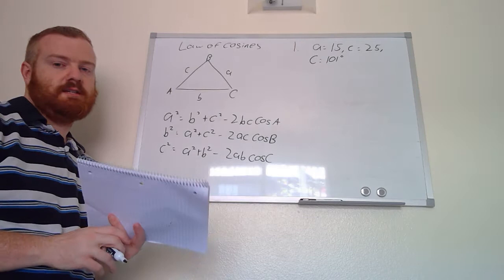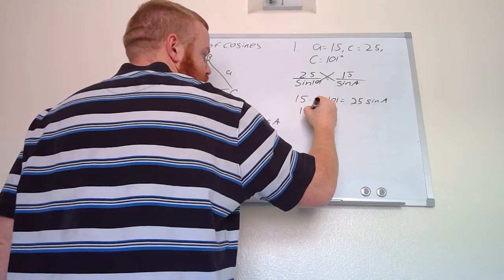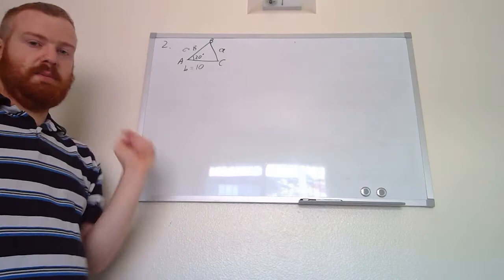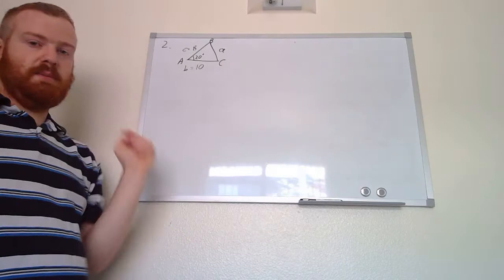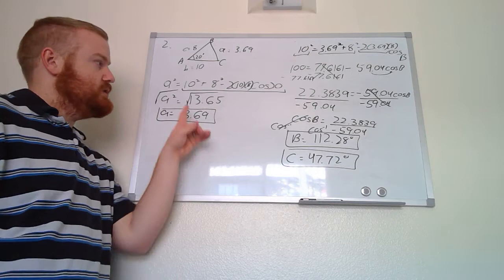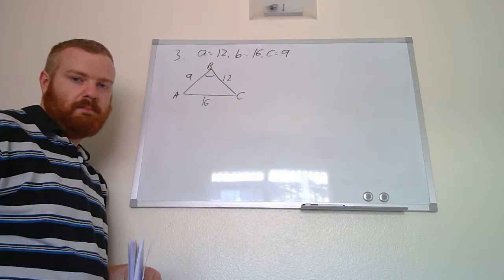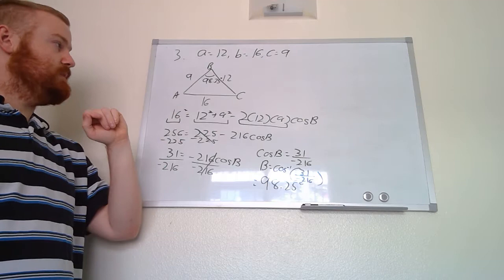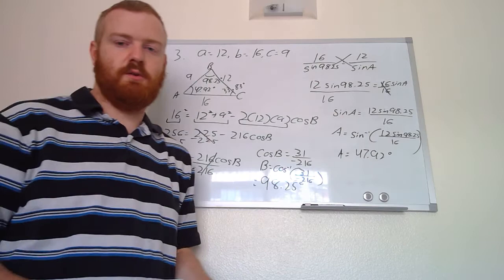Law of Cosines